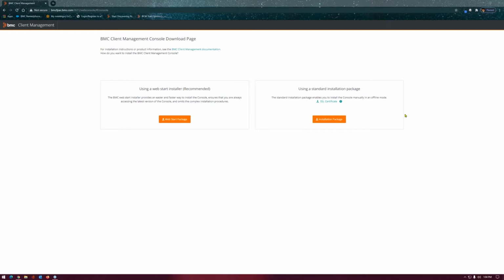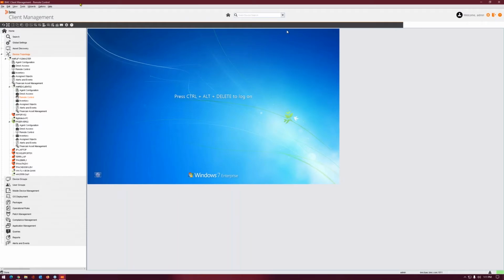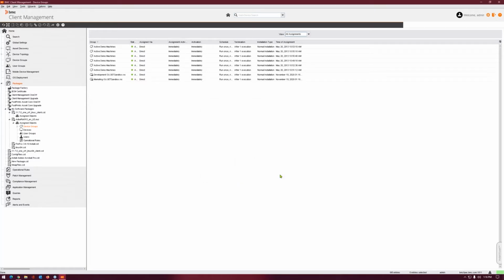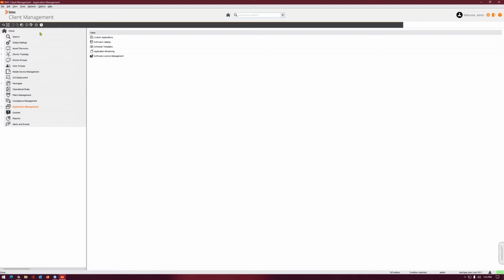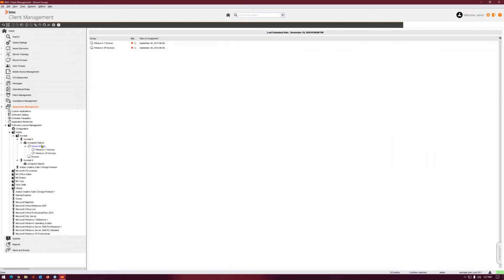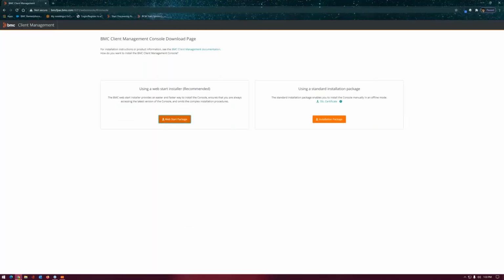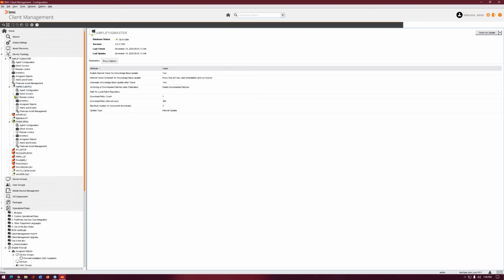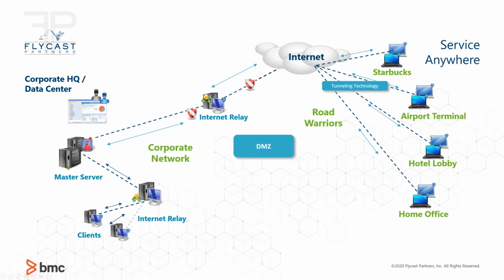Flycast Partners & BMC Software | Client Management Overview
BMC Helix Client Management optimizes your service management solution to provide comprehensive, automated endpoint management, delivering great service to end users while minimizing cost, maintaining compliance, and reducing security risk.

As businesses continue to grow and merge, IT organizations continually face the increasingly difficult task of accurately managing their technology assets.

Common challenges include:
-Inventory and tracking of IT hardware and software endpoints
-Ensuring software licenses are maximized
-Maintaining current patches and reducing potential vulnerabilities
-Supporting the service desk with troubleshooting issues and integrating to reduce escalations

Key Features
-Helix Client Management provides intuitive, simple, and complete inventory and management.
-Inventory your IT assets to know what you own and how those assets are being used
-Ensure your devices are current, secure, and compliant with your IT policies
-Access your devices remotely, even those not connected on VPN
-Provide pre-approved self-service for software downloads, common actions, and quick links with MyApps
-Integrate endpoint management with your service desk or CMDB

Key Benefits
-Reduce patch time by 30% through set-it-and-forget-it automation
-Lower deployment time by as much as 80% for operating systems and applications
-Decrease post-PC migration service desk calls by 80%
-Realize 100% ROI within 24 months of your Helix Client Management investment